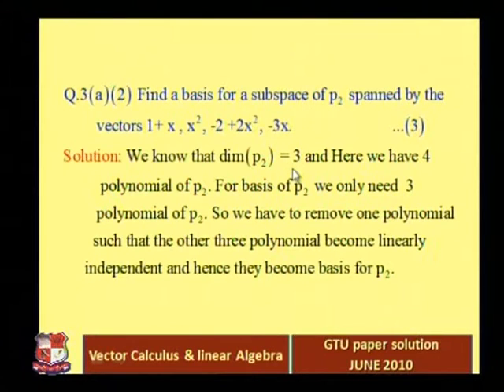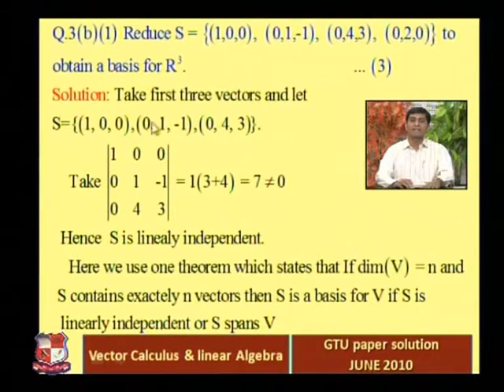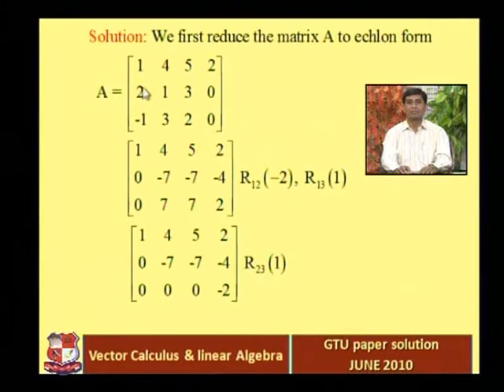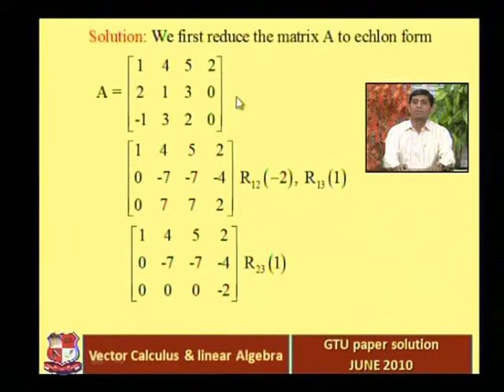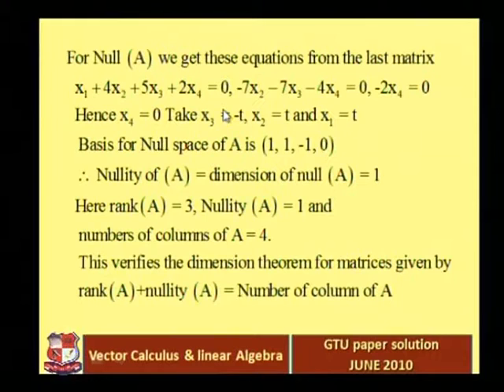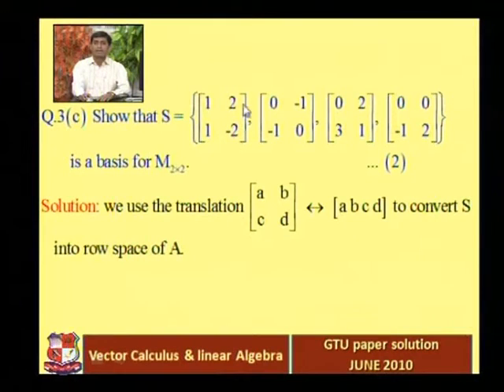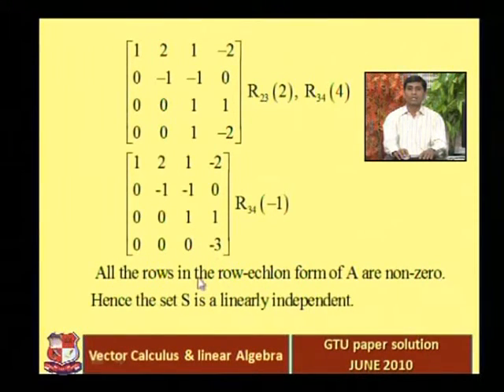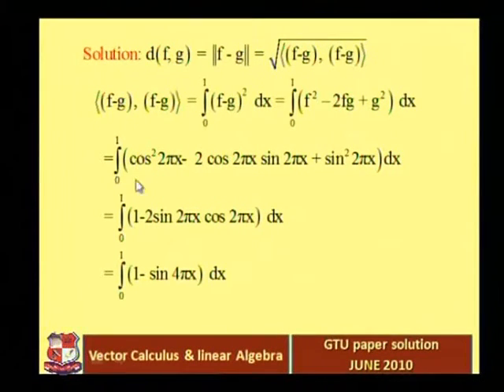Ankit Acharya Vector Calculus and Linear Algebra GTU Question Paper with Solution Exam November Dec